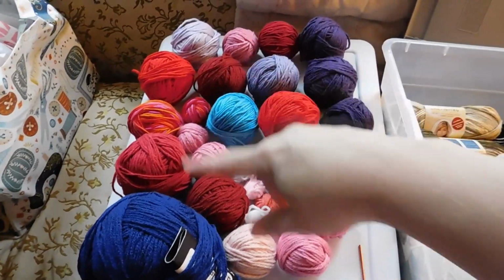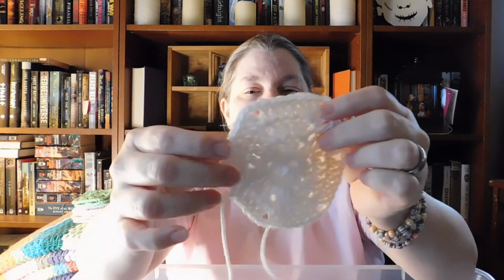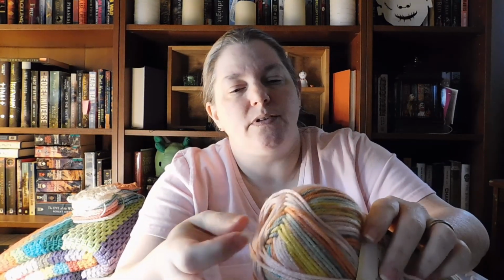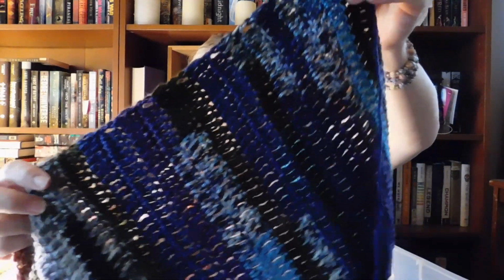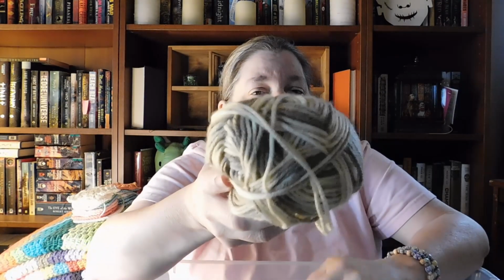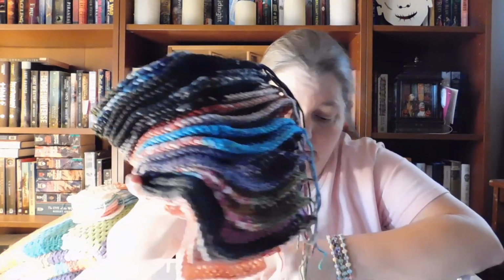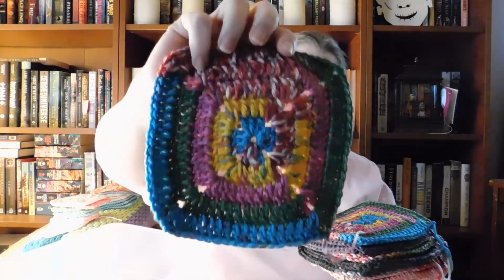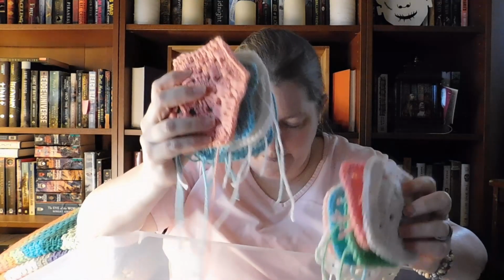What's in Yarn Bin Number 11? Going thru My Yarn Stash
Hey Crafters,
Today's video is number 50, wow I can't believe I've done 50 videos about yarn and crocheting!! I'm so excited!!

So, yarn bin number 11 is from my shed and it has yarn and a blanket project and piles of granny squares. Because once you start making squares you just can't stop!!

~Jennie